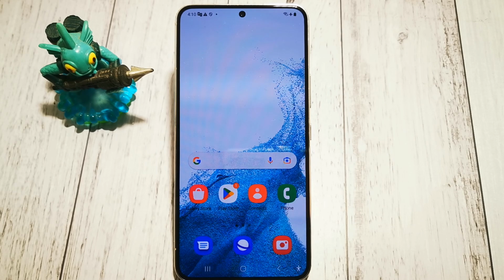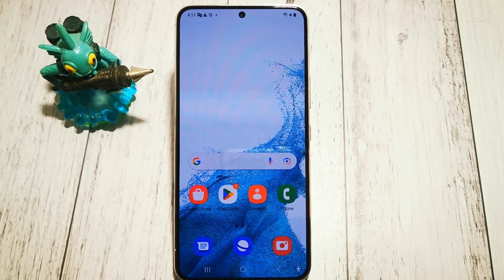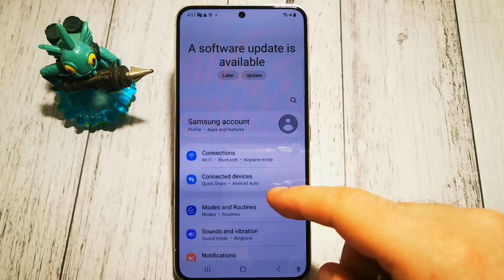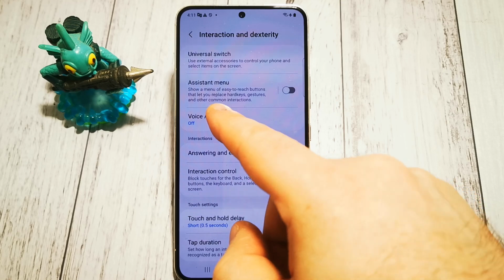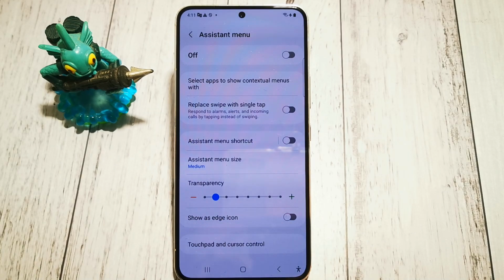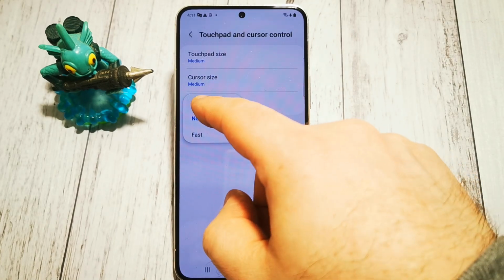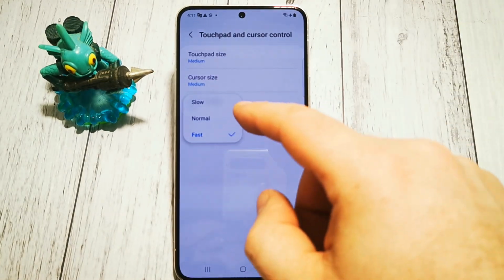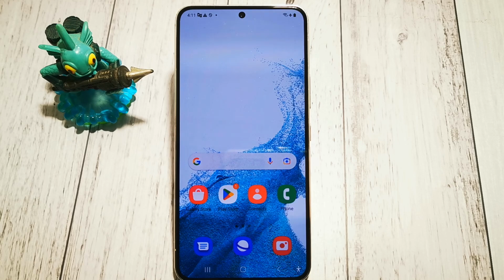SAMSUNG GALAXY S22: How to change cursor speed | Quick Guide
Title: 🔔 How to change touchpad cursor speed in Samsung Galaxy S22 🔔

Steps to change cursor speed in Samsung Galaxy S22:

Select the Interaction and dexterity option.
Open Assistant menu.
Next go to Touchpad and cursor control.
Tap Cursor speed and select prefered option.